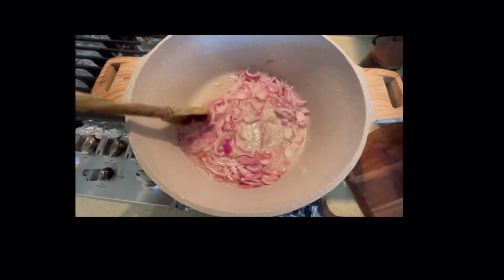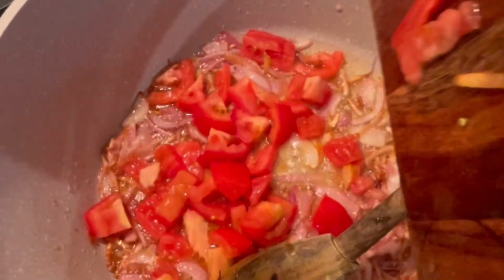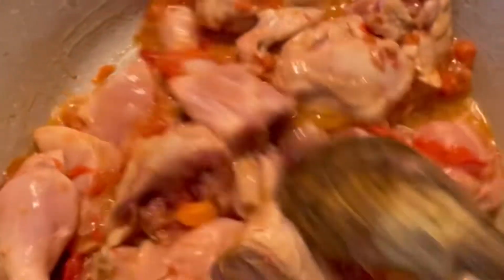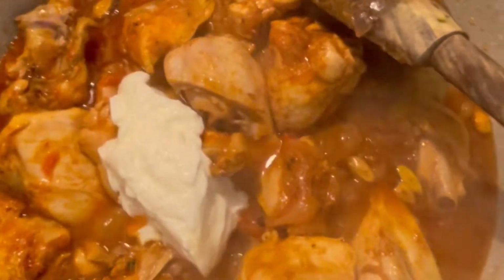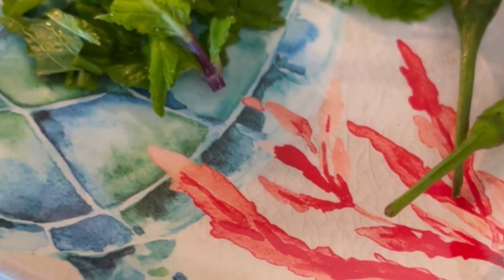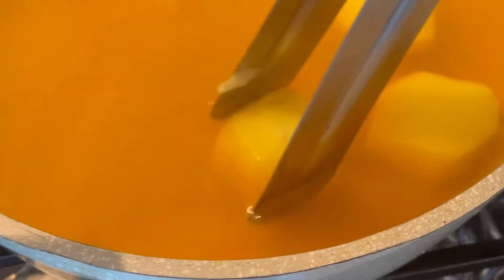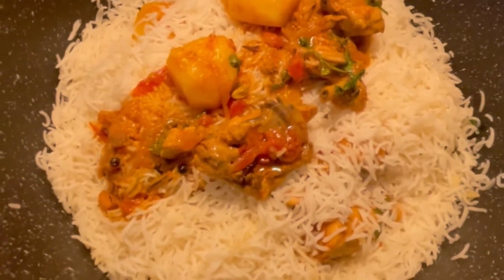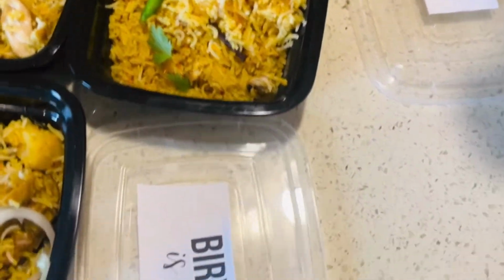Biryani Recipe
Sharing my quick and easy Biryani recipe with you all!!